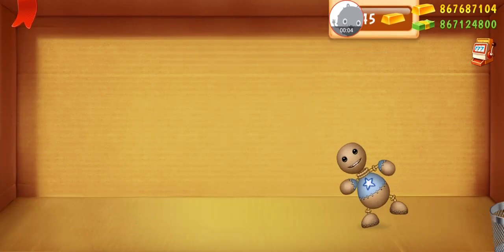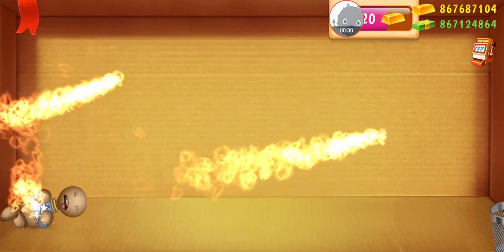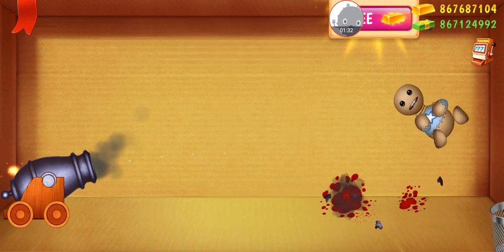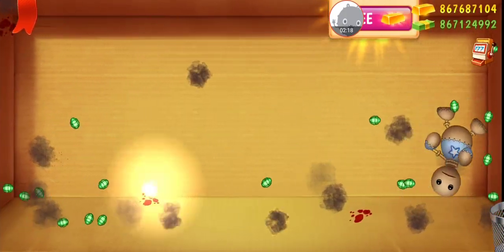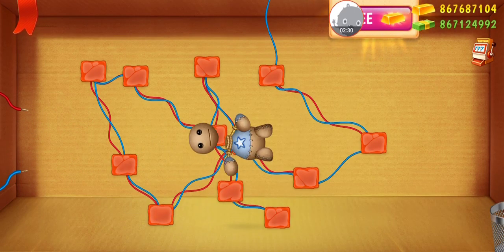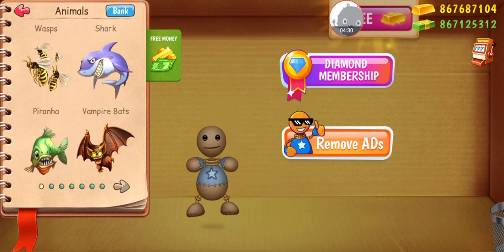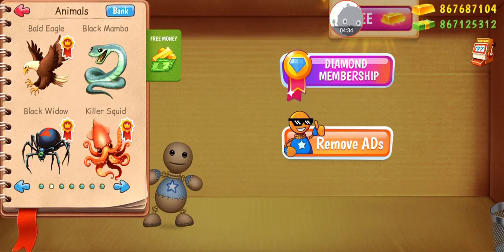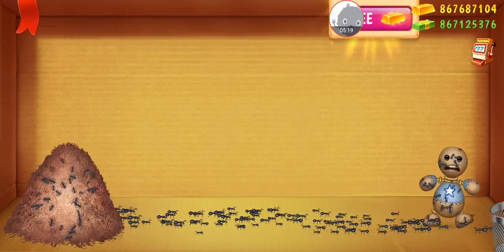Kick The Buddy 2020 - Gameplay Walkthrough Part96 - All Weapons (iOS, Android)